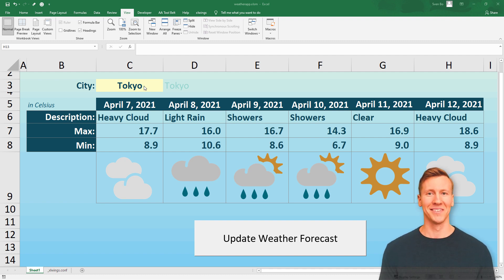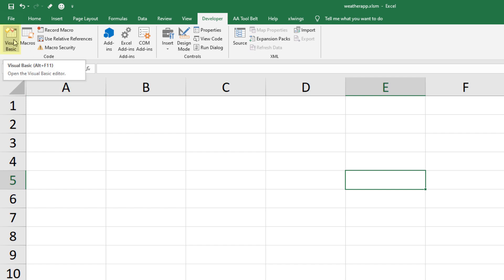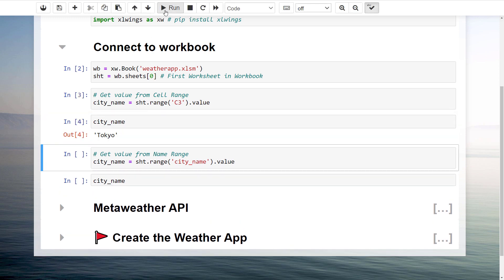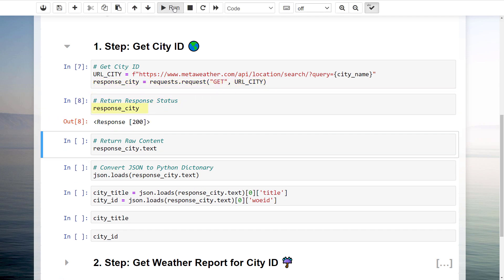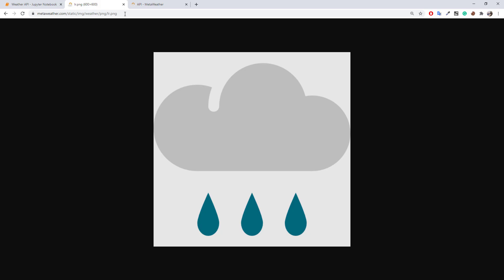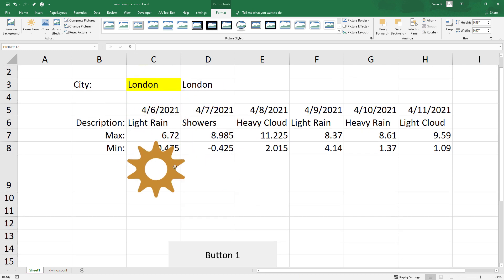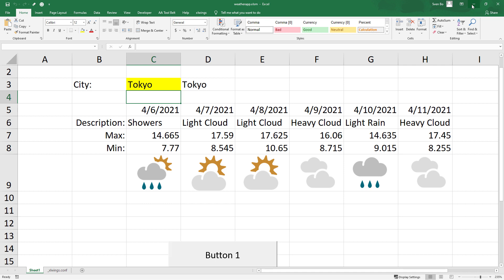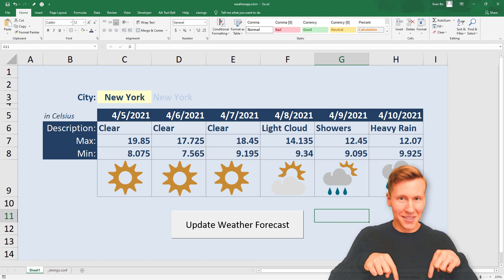Build a Weather App in Excel by using Python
𝗗𝗘𝗦𝗖𝗥𝗜𝗣𝗧𝗜𝗢𝗡
Did you know you can use Python code to create a weather app in Excel?

This is a tutorial that will show you how to create one using Python & the Metaweather API. For this particular tutorial, we will be using the Python libraries xlwings & requests.